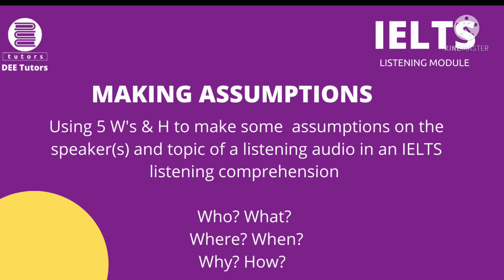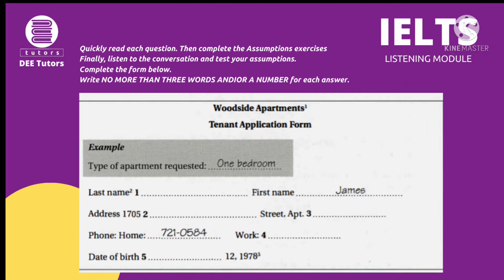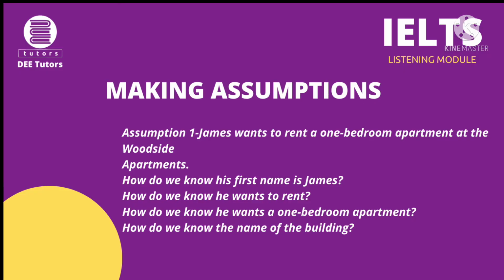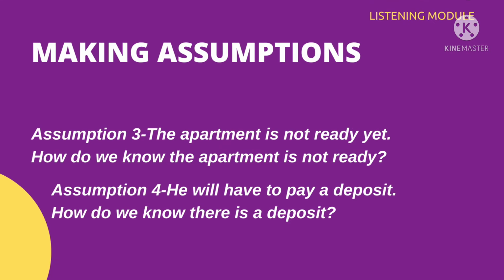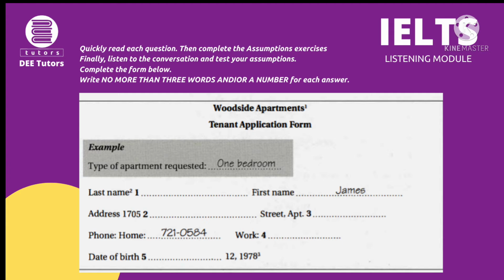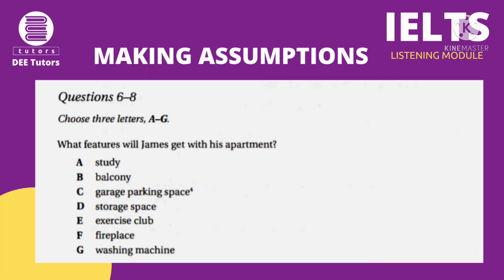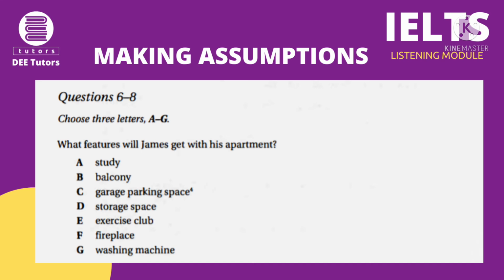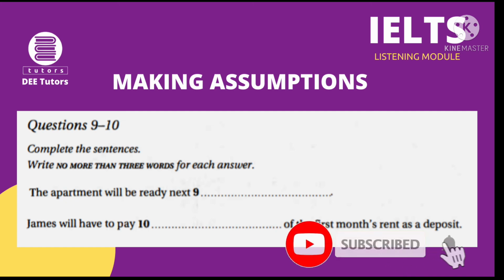HOW TO USE THE SKILL OF "MAKING ASSUMPTIONS " TO ANSWER IELTS LISTENING MODULE QUESTIONS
IELTS exam holds every week! 😃

 Join our IELTS training classes and let's seamlessly help you score a perfect band score 📣📣📣

⛔ Do you still want to apply for your Canada PR this year?
⛔ Are you planning on studying in UK or Australia this season?

People like you who also want to move to Canada🇨🇦, The UK🇬🇧 and Australia🇦🇺 are already taking steps and writing their IELTS exam this week!

Thousands of future Canadian, European and Australian residents ✈✈✈ will be heading to centres across Nigeria to write their IELTS exams.

Why are you still dragging your feet in writing your IELTS exam??

👉 Our  training Centre is   located at 👉🏽🌍

✅ Akoka, Yaba
✅ Online (via Zoom)

Both weekdays and weekend lessons are available.

to sign up for the next class.

Only in DEE Tutors' IELTS preparatory training class you would get
✔️Pre-assessment test to know your strengths and weaknesses
✔️All lessons covering all 4 IELTS modules: English reading, writing, listening and speaking
✔️Many practice exercises are done in class
✔️Standard IELTS mock test
✔️Exceptional IELTS teachers with 10+ years experience
✔️Free e-Materials and whatsapp study group
✔️Free Canada Immigration Class

👉 You can book a reservation for the next class in 2 minutes.